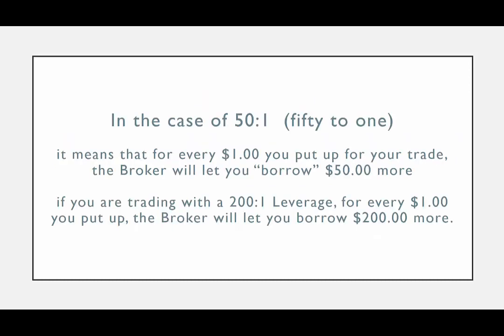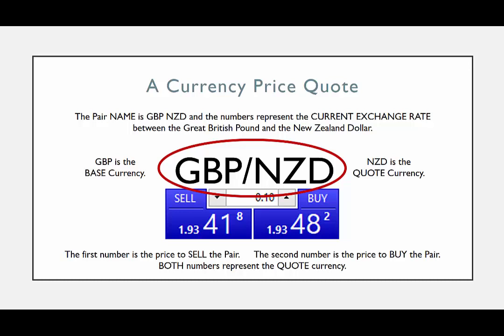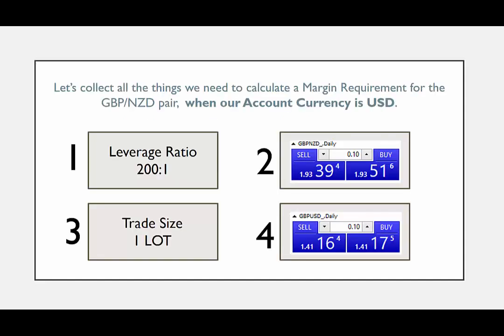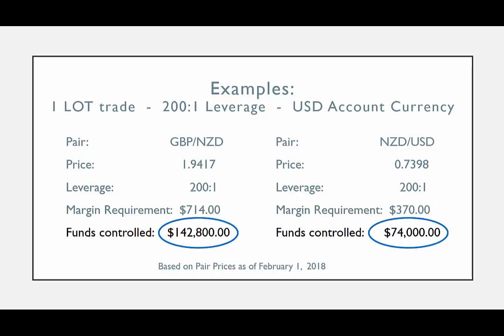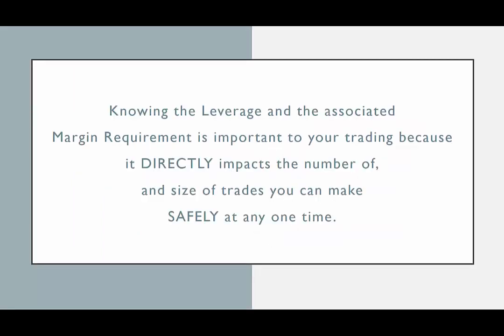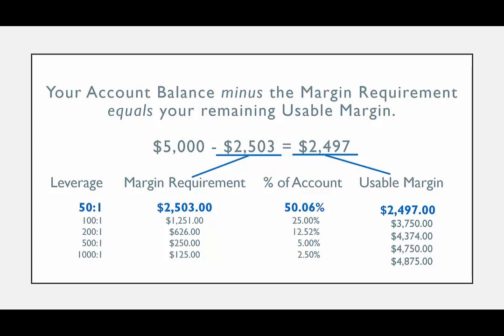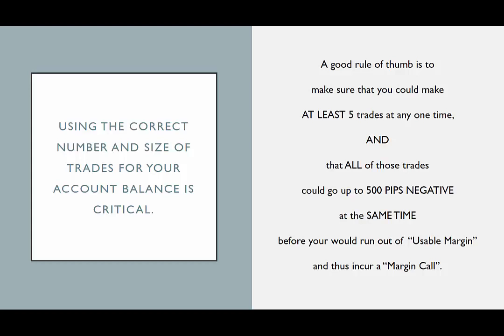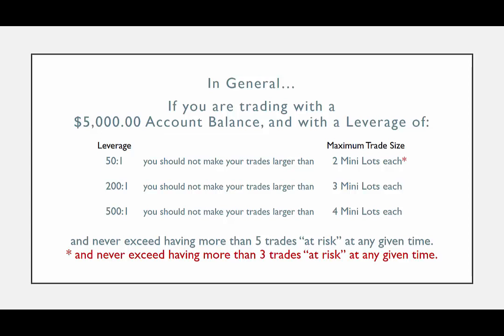Understanding Forex Leverage Margin Requirements and Trade Size 2018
Understanding forex leverage, margin requirements and sizing trades for successful forex trading